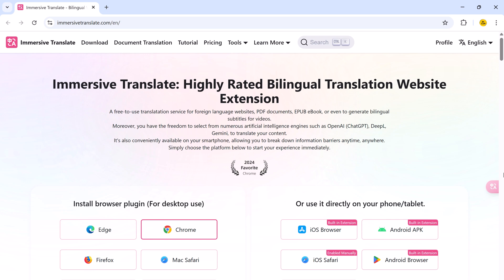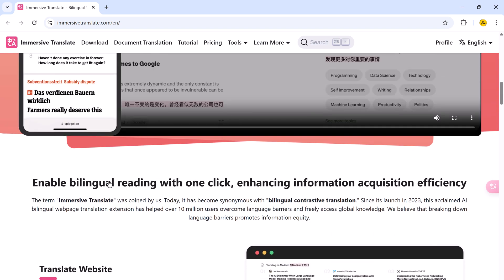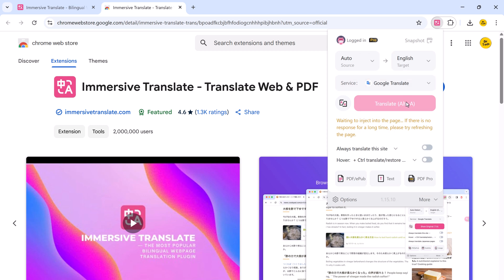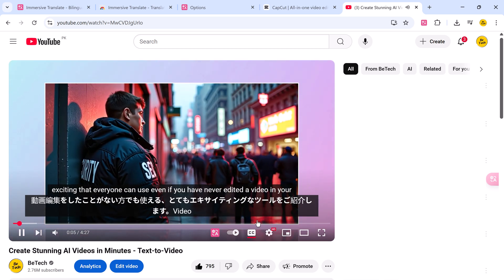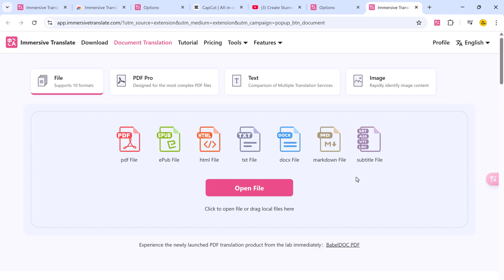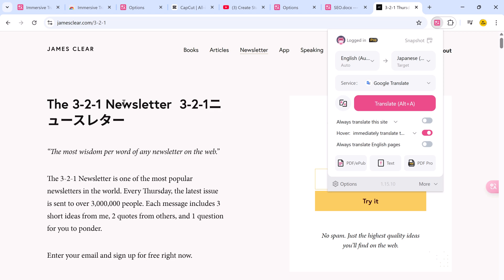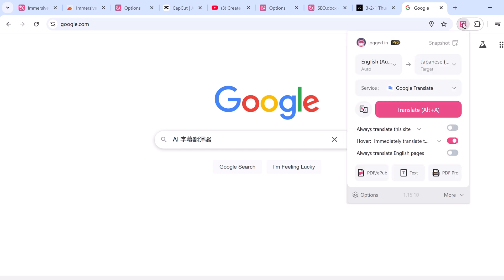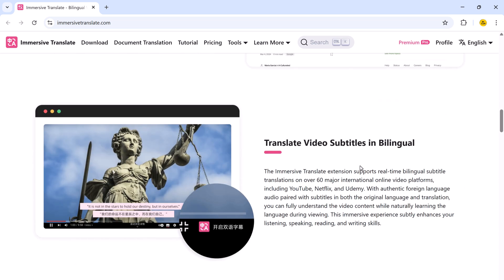Translate Any Website, Video, PDF or eBook for FREE with Immersive Translate!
The Ultimate Bilingual Translation Tool!
In this video, I’ll show you how to use Immersive Translate, a powerful and free-to-use browser extension that helps you translate web pages, video subtitles, PDFs, eBooks, and more — instantly and effortlessly!

Whether you're a language learner, a global content consumer, or someone who works with multilingual content, Immersive Translate is the all-in-one solution you've been looking for. ✨

🔑 What You’ll Learn in This Video:
✅ How to translate entire web pages into bilingual format
✅ Real-time bilingual subtitles on YouTube, Netflix, Udemy & more
✅ Translate PDFs and retain original layout (with download options)
✅ Mouse-hover instant translation
✅ Input box translation using quick shortcuts
✅ Full customization and multiple AI engine support (OpenAI, DeepL, Gemini, etc.)
✅ How to install Immersive Translate on Desktop and Mobile (iOS/Android)

🧠 Why Immersive Translate?
✔ Supports 10+ powerful translation engines
✔ Compatible with Chrome, Edge, Firefox, Safari
✔ Works on iPhone, Android, and tablets
✔ Perfect for students, travelers, content creators, and professionals
✔ 100% free with advanced Pro features available